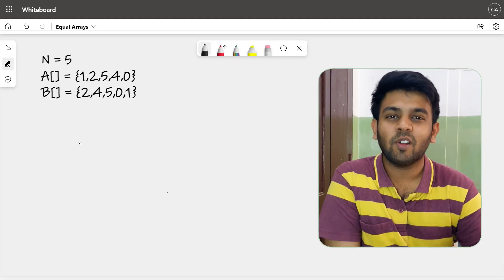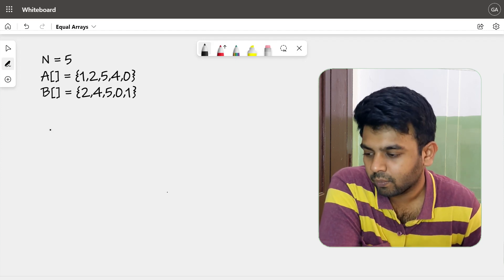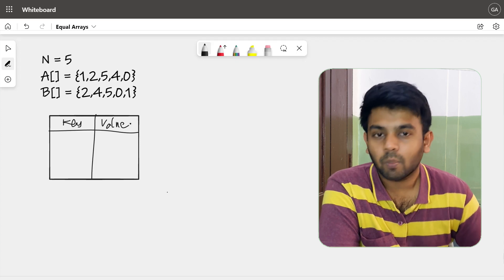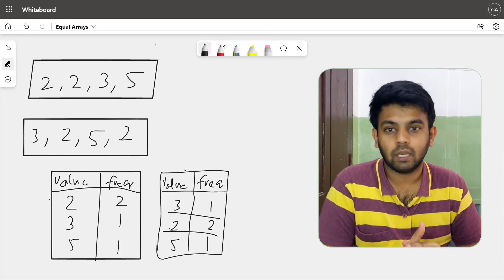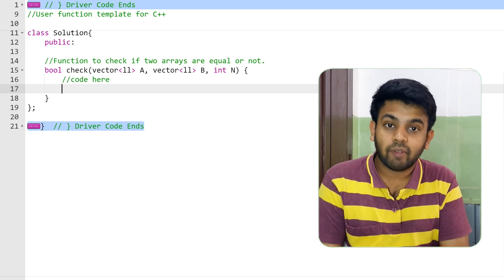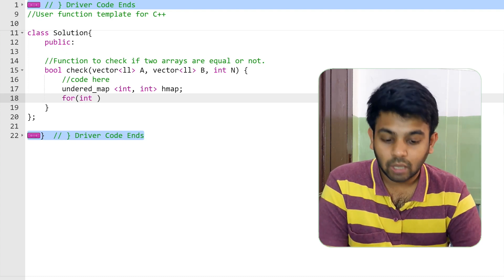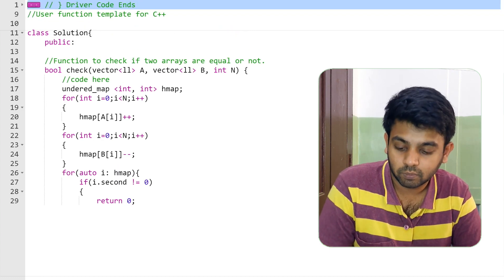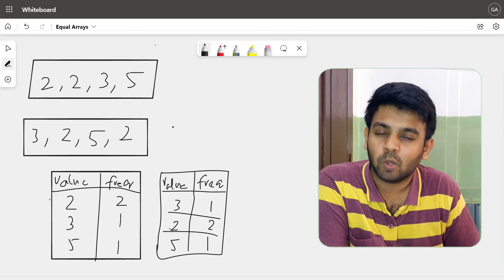Goldman Sachs Interview Question | Check if two arrays are equal 100DaysOfCode | code io | English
Check if two arrays are equal or not
Given two arrays A and B of equal size N, the task is to find if given arrays are equal or not. Two arrays are said to be equal if both of them contain same set of elements, arrangements (or permutation) of elements may be different though.
Note : If there are repetitions, then counts of repeated elements must also be same for two array to be equal.